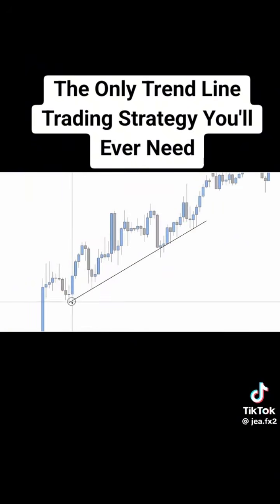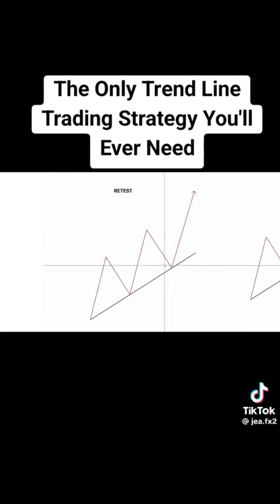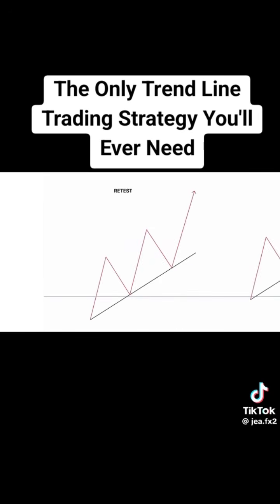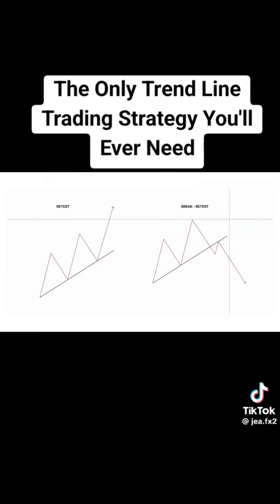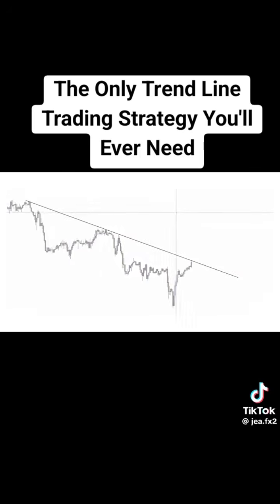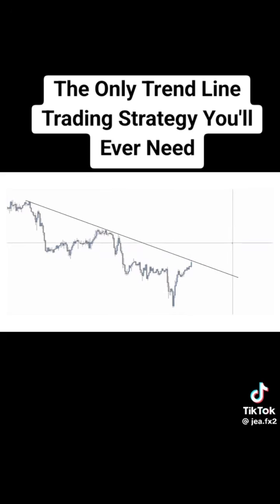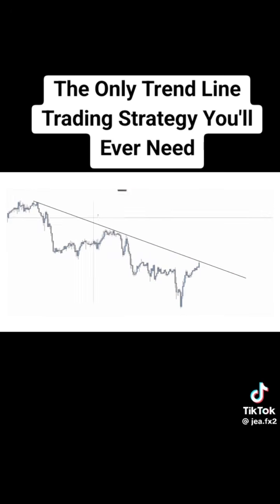14 May 2026